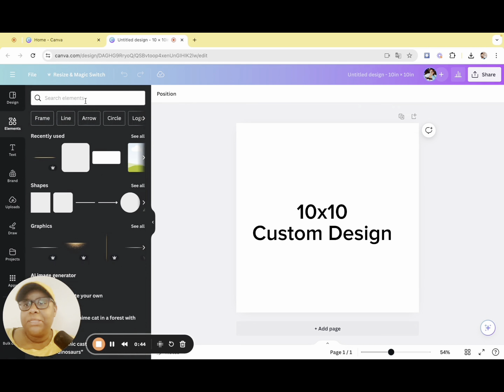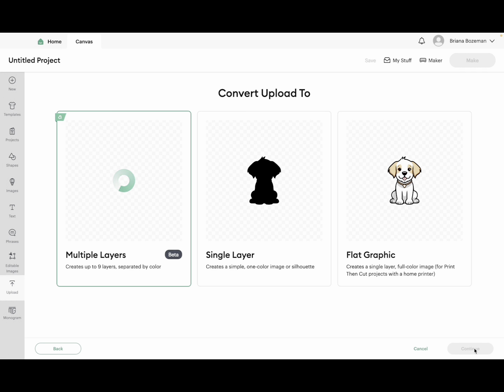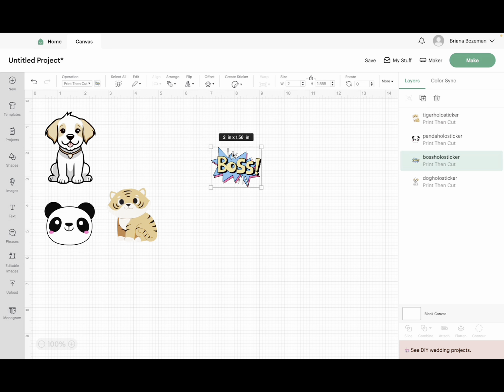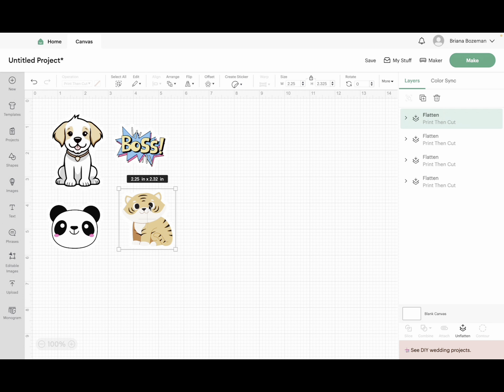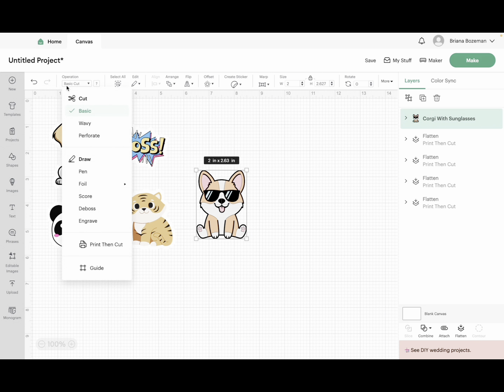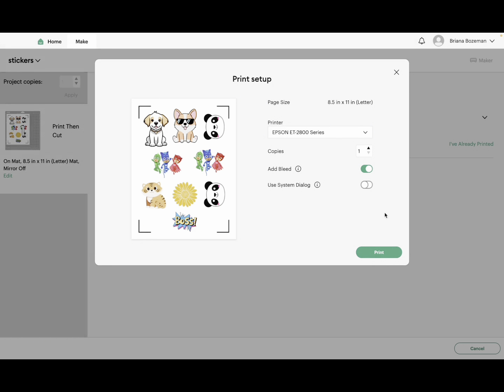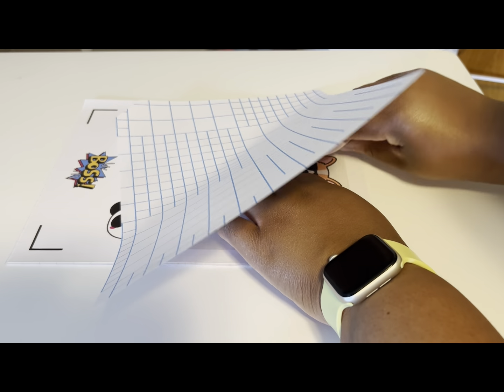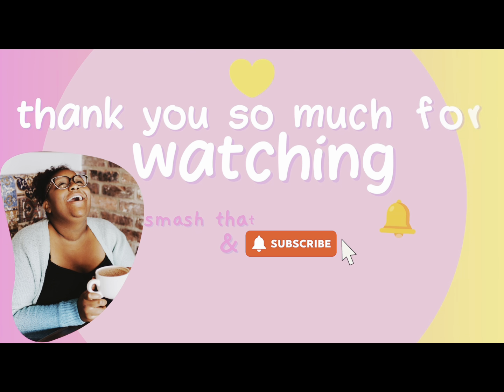How to Make Holographic Stickers | Holographic Stickers with Canva & Cricut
Here is a super easy Canva and Cricut step by step tutorial on how to make Holographic Stickers. This Canva and Cricut project is beginner friendly.

✂️SUPPLIES✂️
Canva
Cricut Maker (can use any Cricut machine except for Cricut Joy)
Vinyl Sticker Paper
Holographic Laminate Sheet (Cosrk brand from Amazon)
Inkjet Printer (Epson ET-2800)
Scraper Tool
Scissors
Spatula

⏰Timecodes⏰
0:09-0:40 - Design Stickers in Canva
0:41-1:38 - Upload images to Cricut Design Space
1:39-2:40 - Place Offset on Stickers
2:41-3:55 - Create a sticker using Design Space
3:56-4:38 - Print
4:39-5:11 - Add Holographic Laminate Sheet
5:12-5:22 - Cut with Cricut
5:23-5:46 - Sticker Reveal

About: Bri Joi-Marie is designing stickers in Canva and Cricut Design Space and placing holographic laminate sheets on them from Amazon and cutting them with her Cricut Maker machine. If you want to learn how to make stickers for fun or even to start your own sticker shop then this is the video for you.